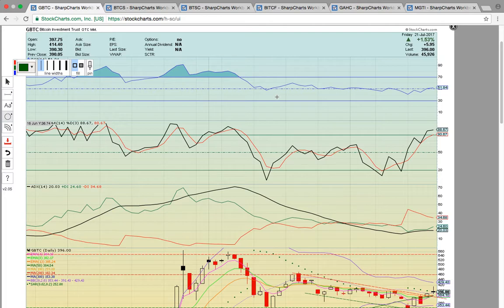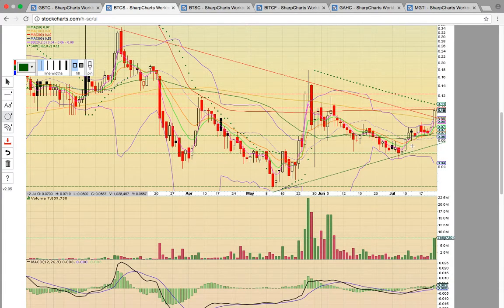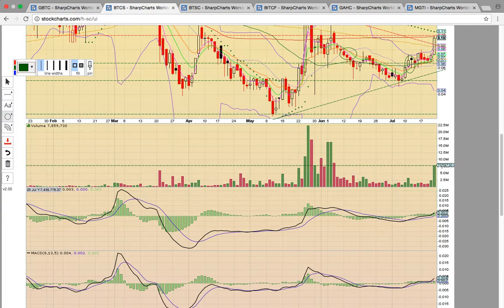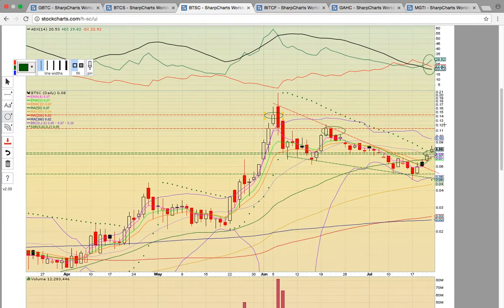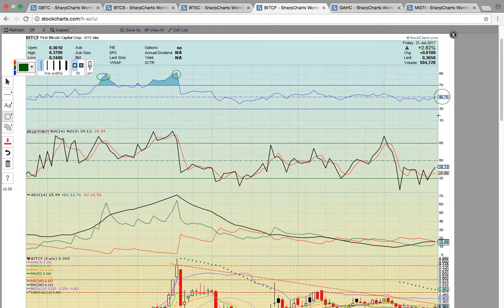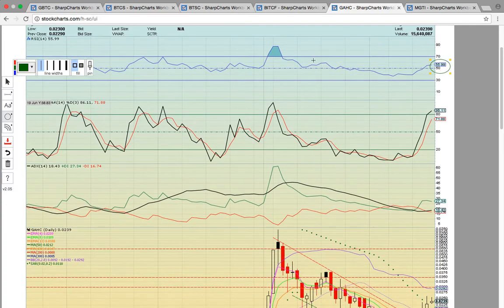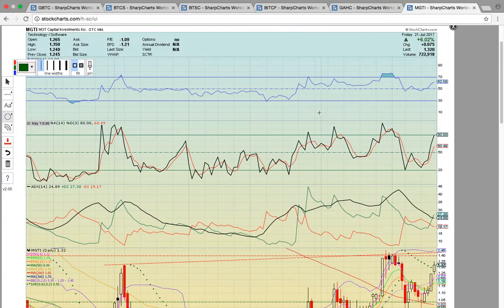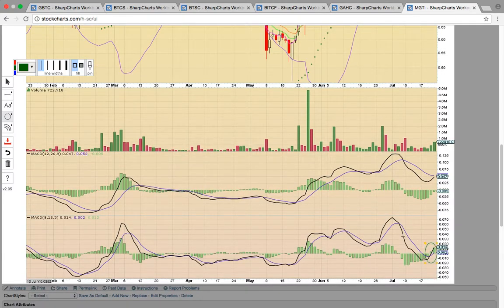$GBTC $BTCS $BTSC $BITCF $GAHC $MGTI Charts 7/23/17 - MyChartCoach.com Technical Analysis Video -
Tutorial - Ospreyeye Chart Coach - BitCoin/BlockChain Stocks $GBTC $BTCS $BTSC $BITCF $GAHC $MGTI Analyzed - Technical Analysis - Japanese Candlestick Patterns -